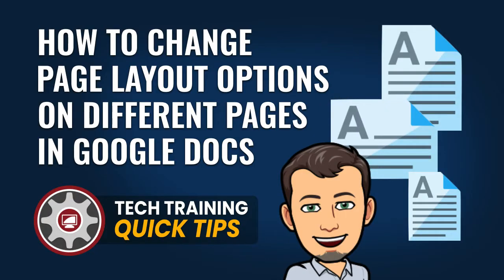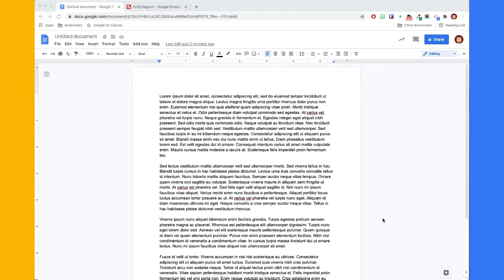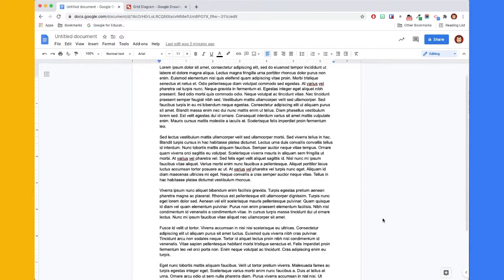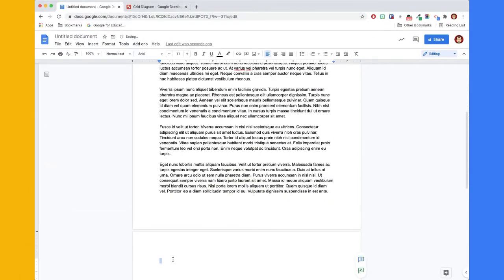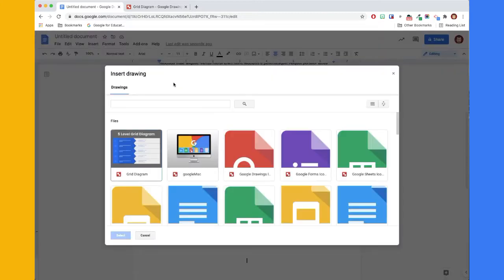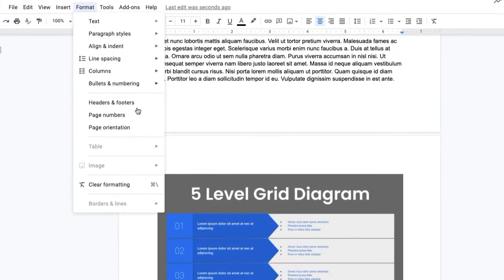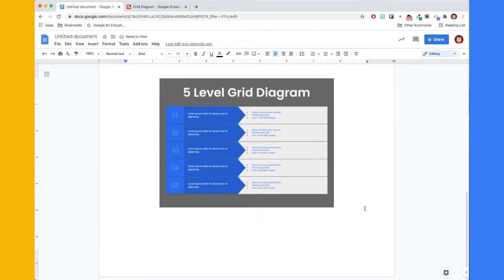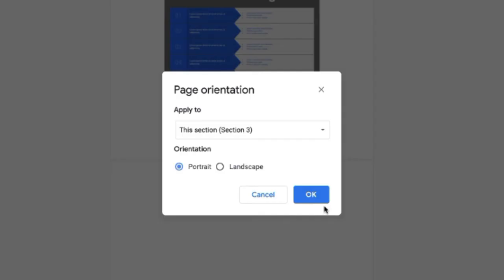How to Change the Orientation on Different Pages in Google Docs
In this tutorial we will demonstrate how to change orientations for specific pages in your Google Doc. This way you can have pages both Portrait and Landscape page orientations in the same publication.